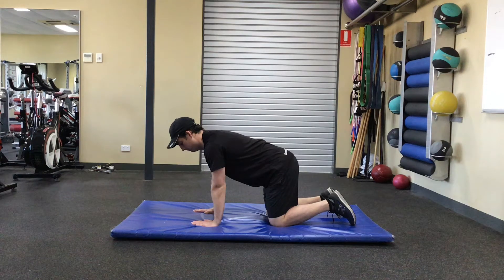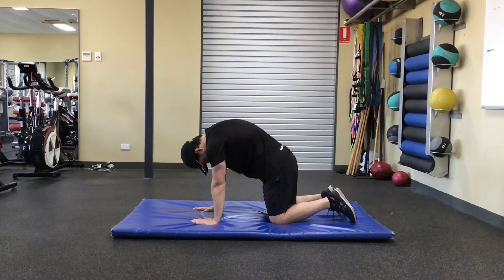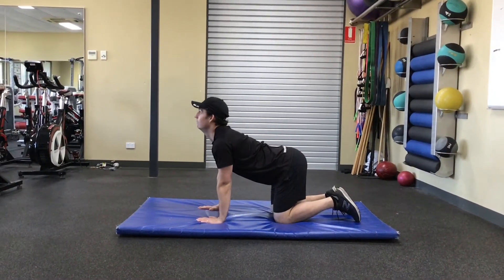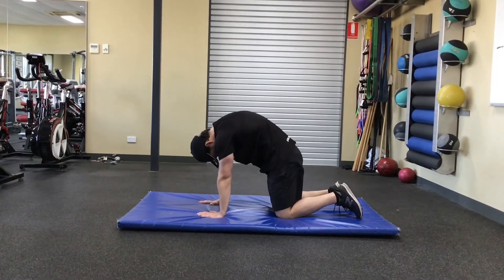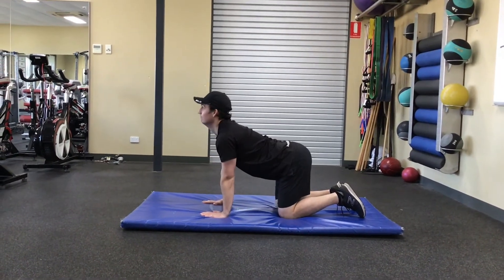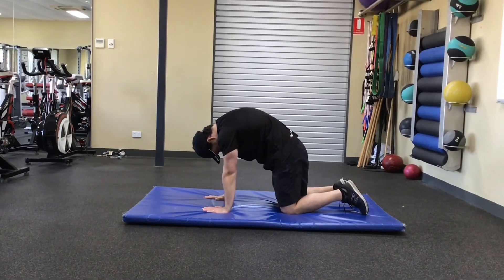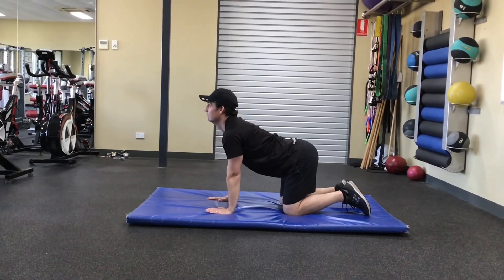Cat Camel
Socials -